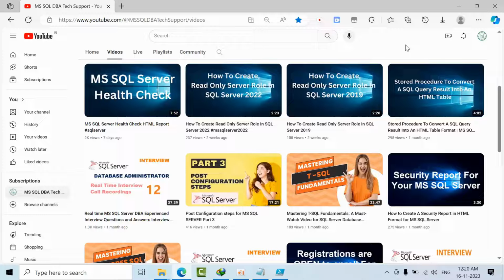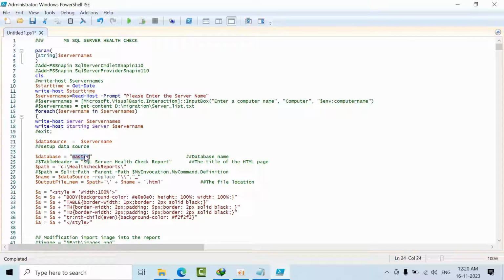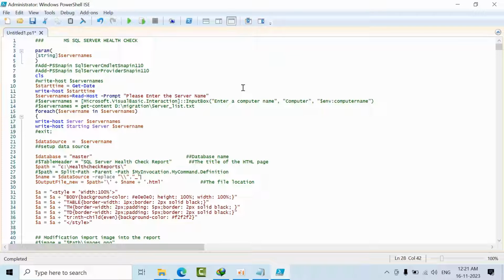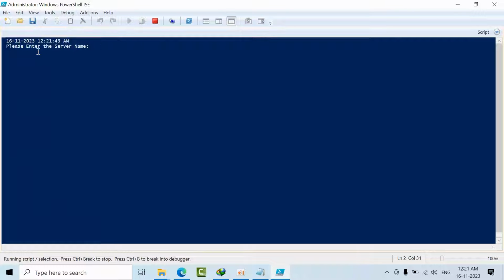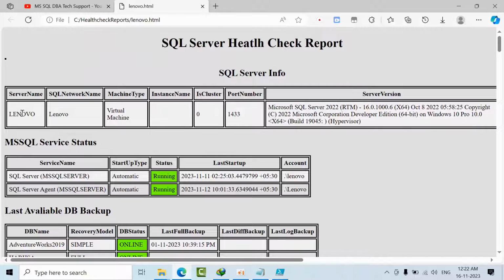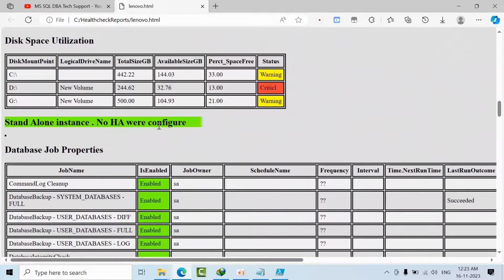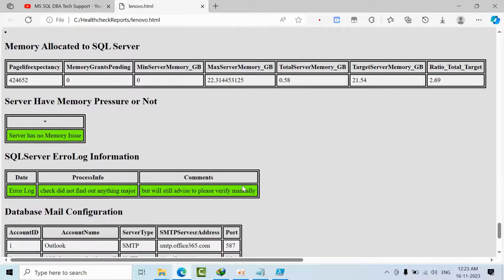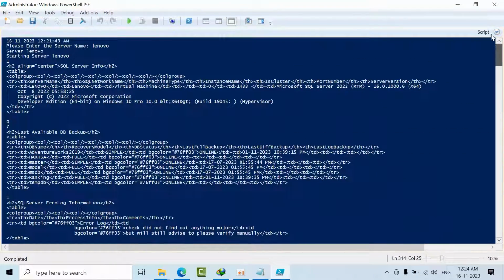MS SQL Server Health Check HTML Report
Tested in: MS SQL Server 2022

MS SQL DBA Tech Support